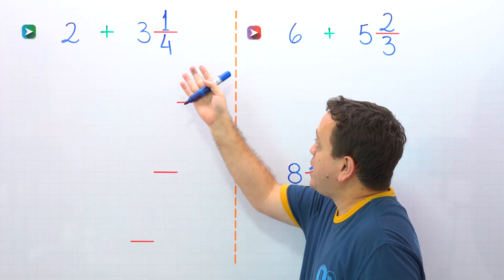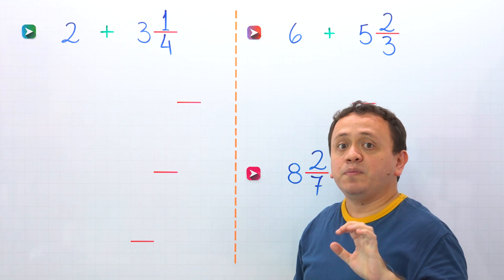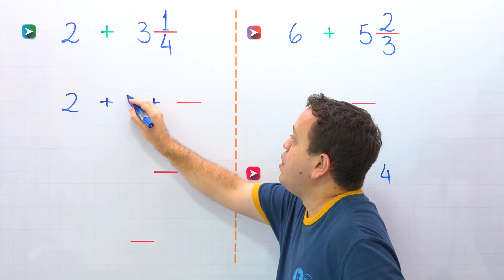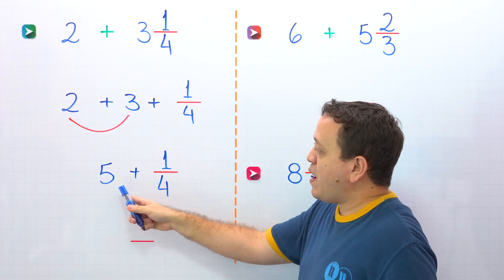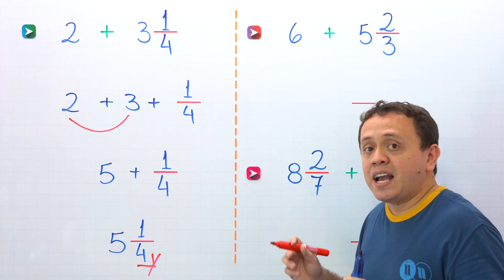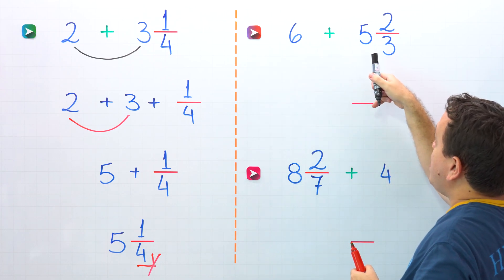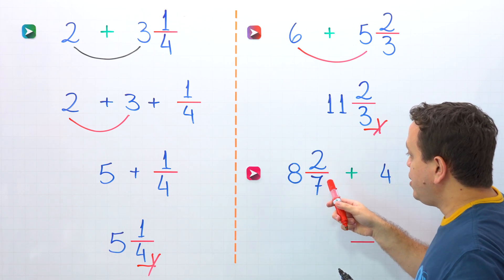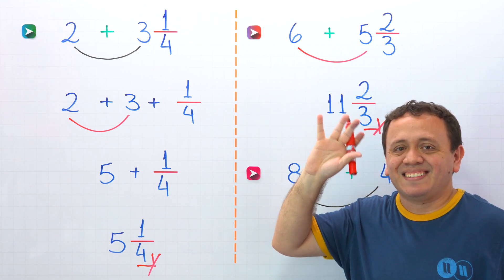Adding Mixed Numbers and Whole Numbers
Today we will see how to add a mixed number and a whole number.

We will start this video with a brief review of the definition of a mixed number and the proper fraction. Then, we will take a look at 2 different methods for solving this kind of problems. We will solve the first example using both methods, however, in the examples 2 and 3 we will only use the quick method.

With the quick method, first, we add the whole numbers, and finally, we add the fractional parts of the mixed numbers.

That’s all for today, see you next lesson!

🍏 Today's menu:
🍎 00:00 - Intro
🍐 00:03 - Review
🥝 00:24 - Example 1
🌮 01:38 - Quick method
🍊 02:03 - Example 2
🍕 02:26 - Example 3
🍇 02:46 - See you!